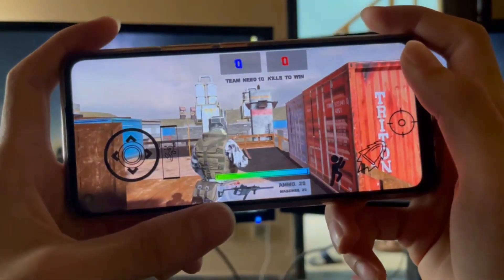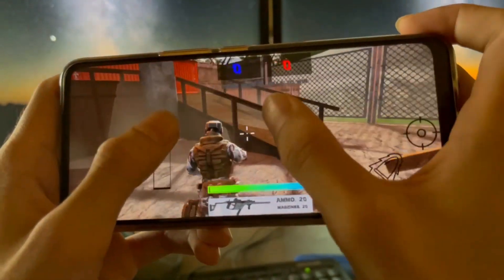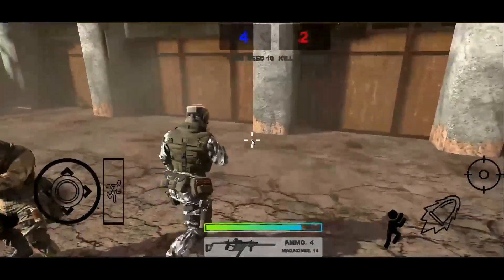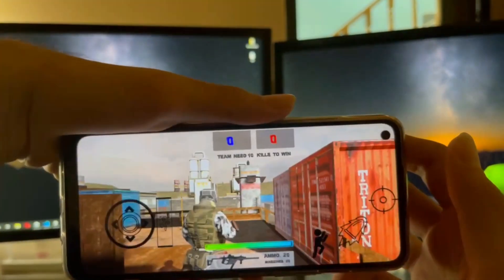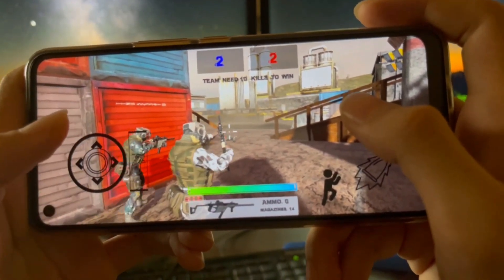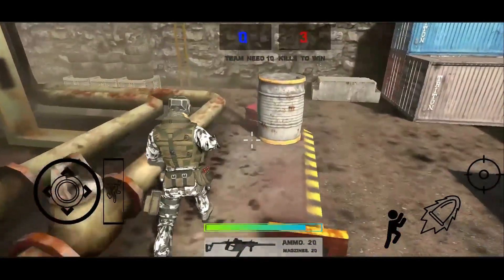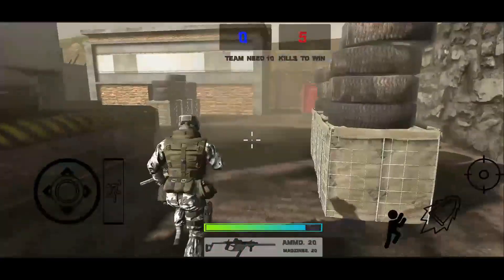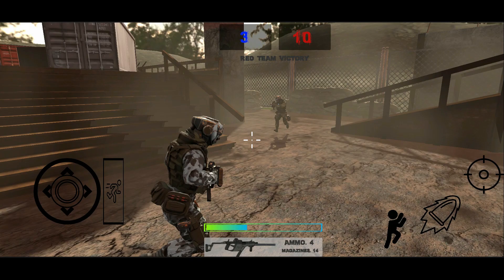Android & iOS Game Development Tutorial - Build Unity 3D PUBG TDM & Counter Strike Mobile Game Clone